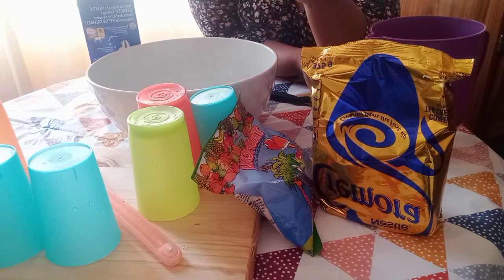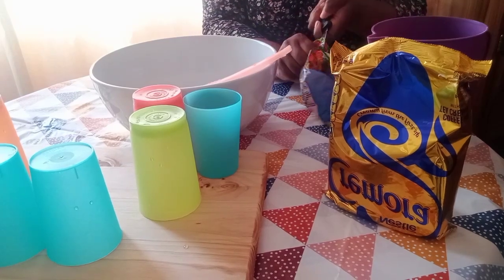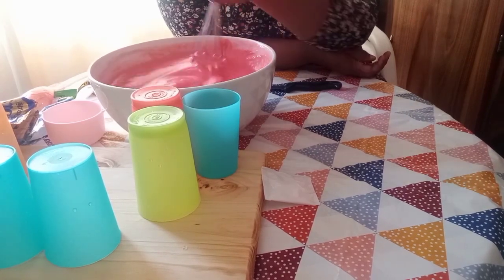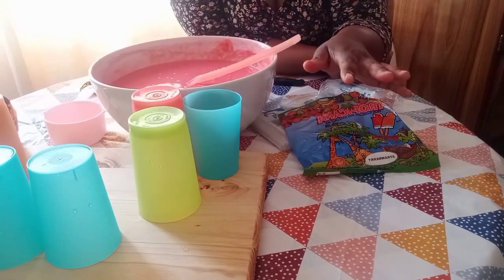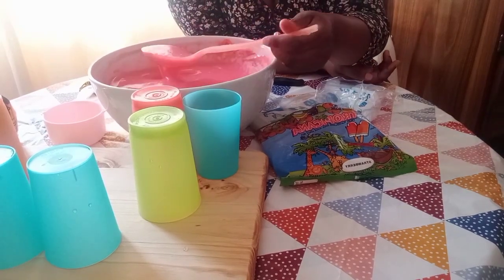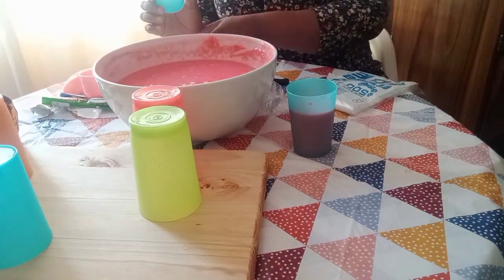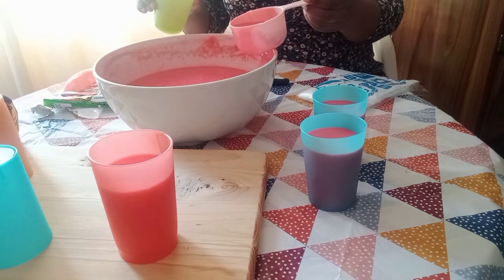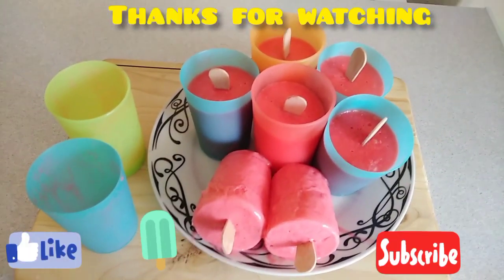3 ingredients Ice Popsicles| Milky Ice-block Review Kids Love the most| Summer Treats| S.A mixture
Hello my beautiful people. Thanks so much 💞 for the support and subscriptions. I thank you 🙏

Today's video takes us through the milky ice block review and how can use the mixture to do ice Lollies or ice popsicles

Watch the video to the end and enjoy it. This video is answering most of your questions my people.

Ingredients
-hot water
-tropicana strawberry ice powder
-cup powder coffee creamer